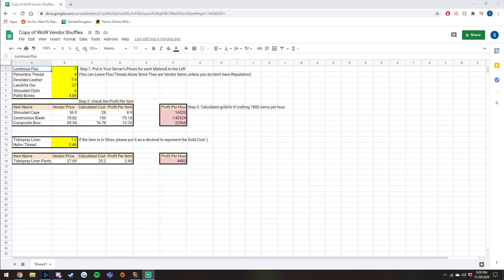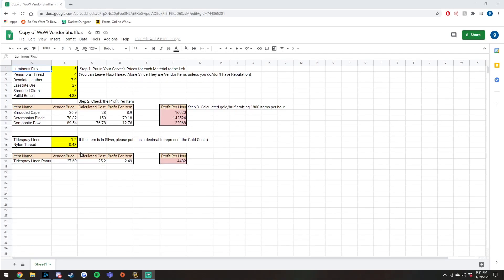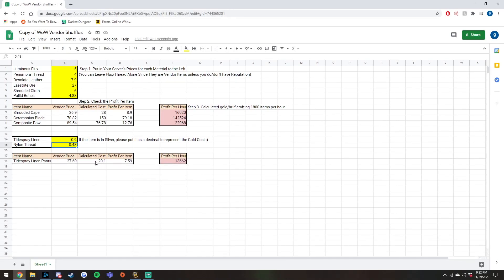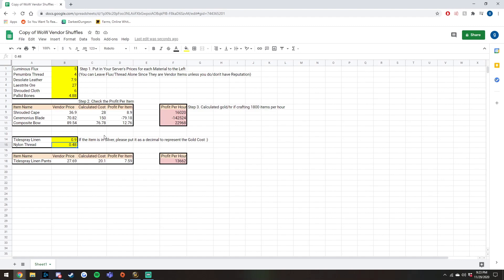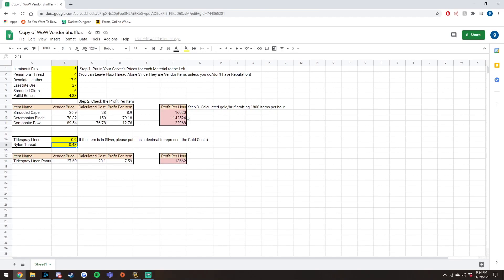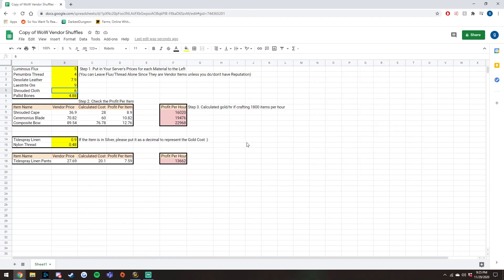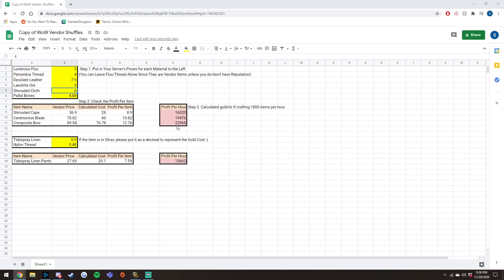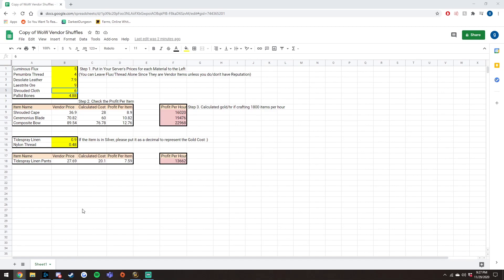*NERFED* Four CRAZY Vendor Shuffles! | Shadowlands | WoW Gold Making Guide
I hope you guys can use the spreadsheet to your advantage! Go out there and make some Gold!

Addons Used: TSM

0:00 Intro/How to get Spreadsheet
0:54 Flip #1
3:00 Flip #2
3:47 Flip #3
4:48 Flip #4
6:16 Extra Tip
6:58 Outro